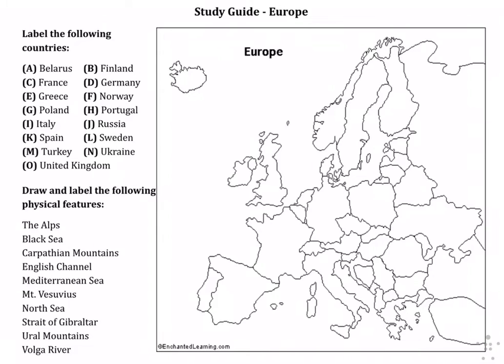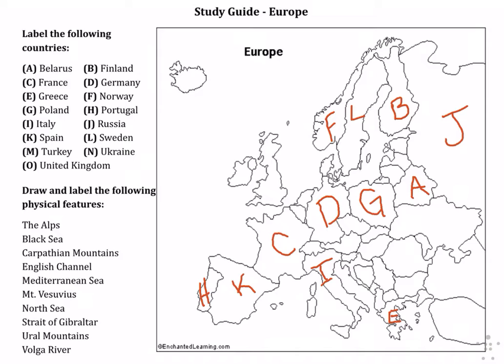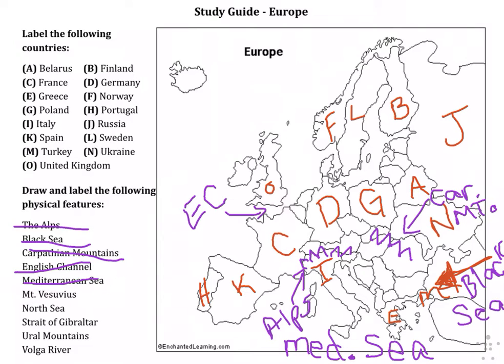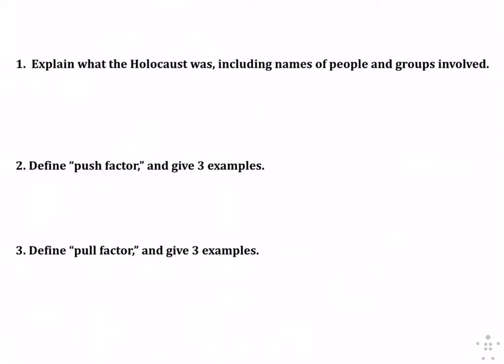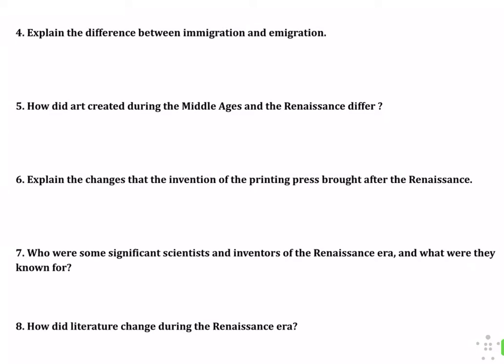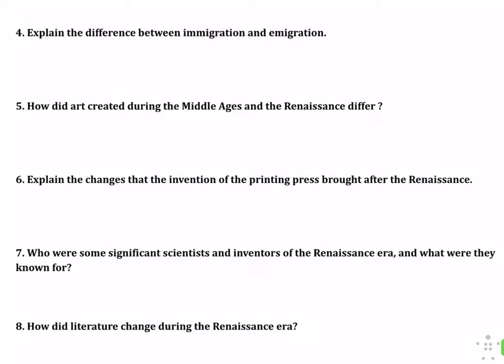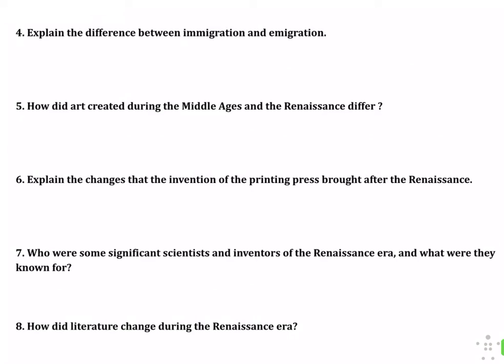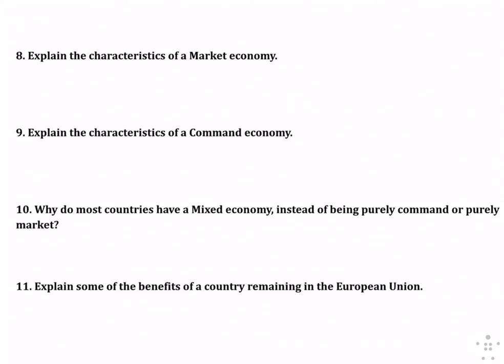Study guide for Europe